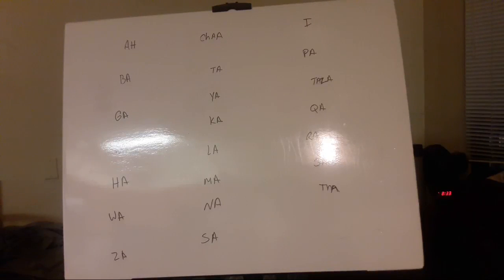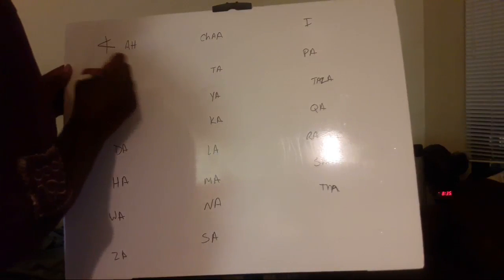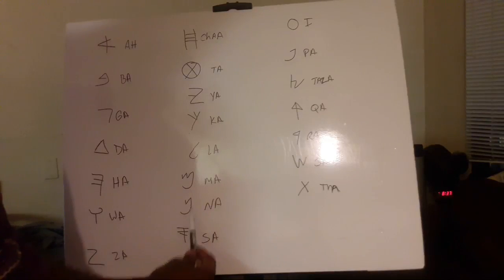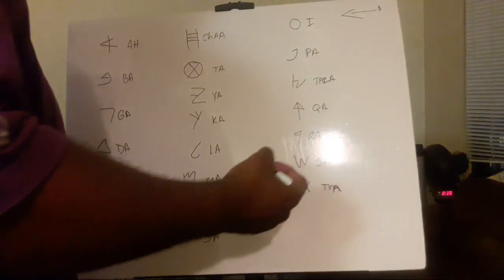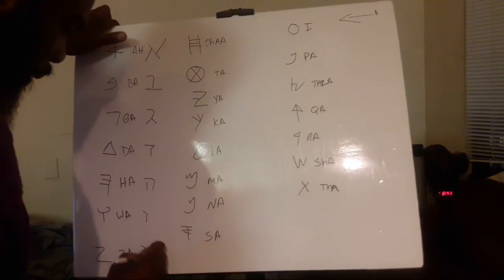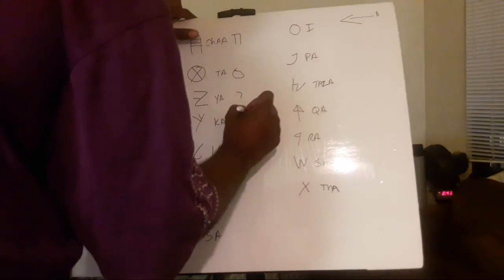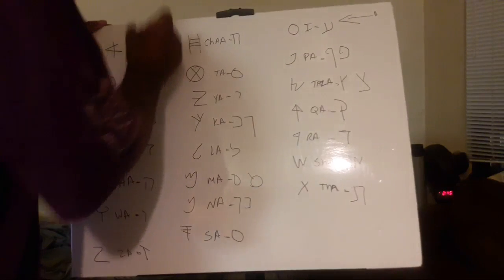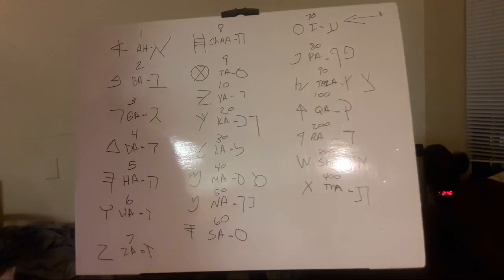One Pure Language